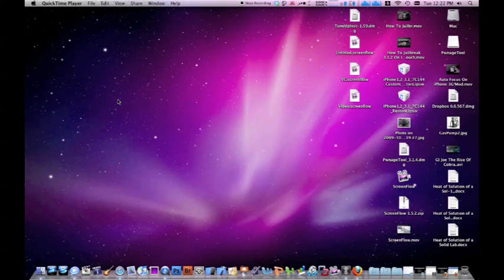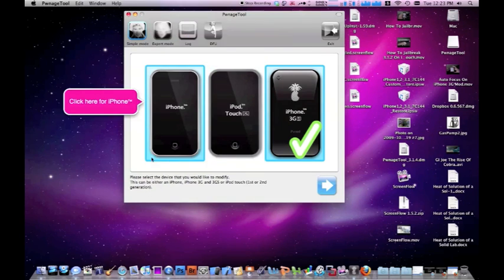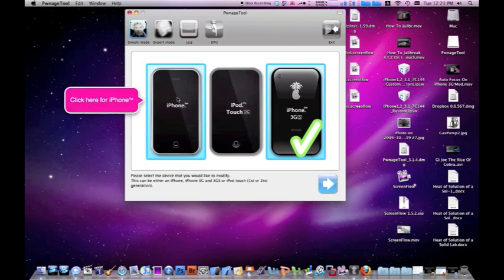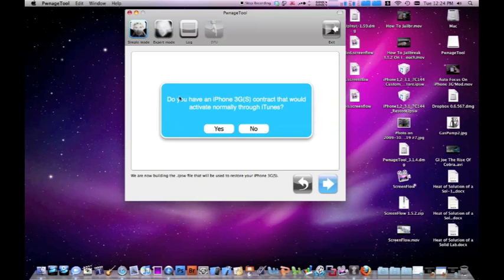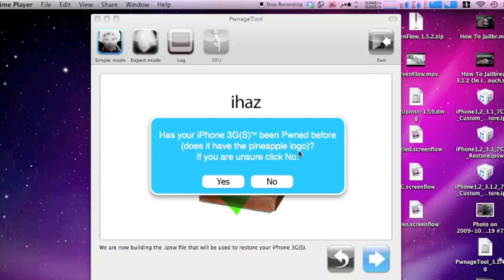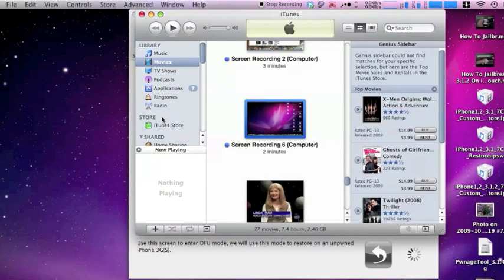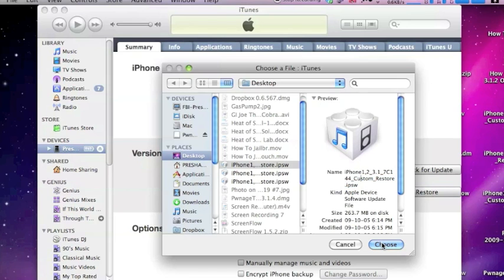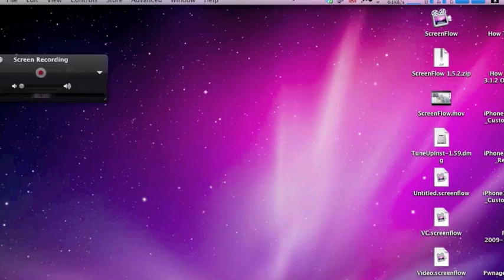How To Jailbreak iPhone and iPod Touch Running 3.1.2 On (MAC)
THIS JAILBREAK DOES NOT WORK FOR THE ipod touch 3RD GENERATION!!!

Thats about it, you do not need to put your device in DFU mode, just follow my video.